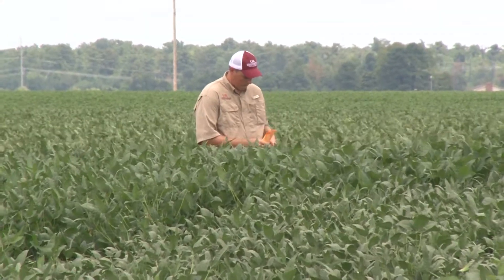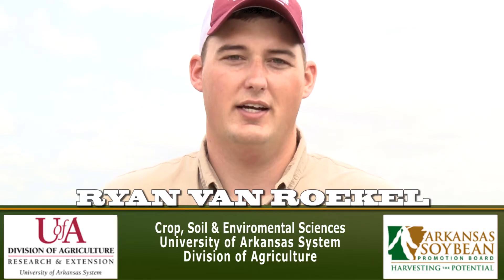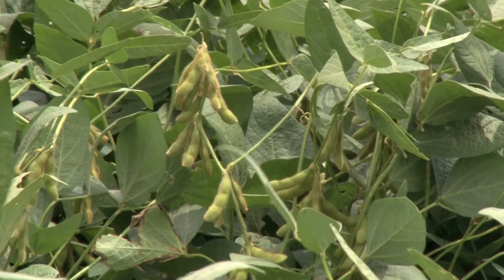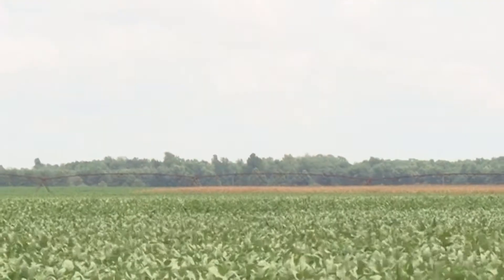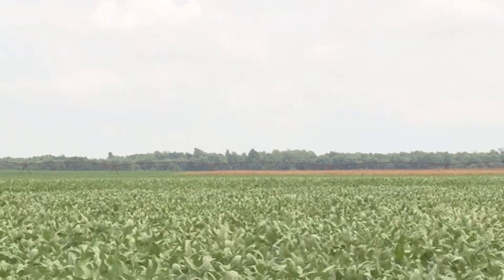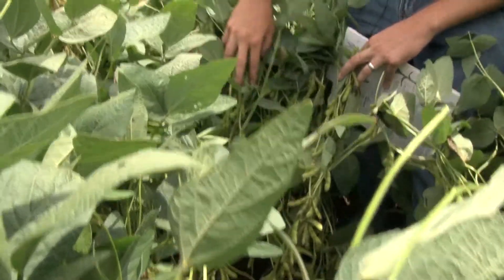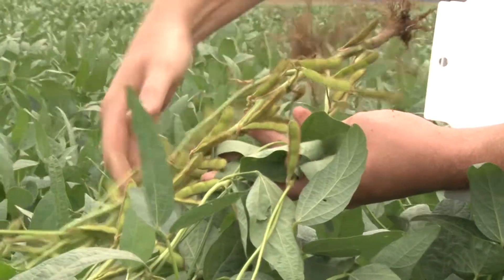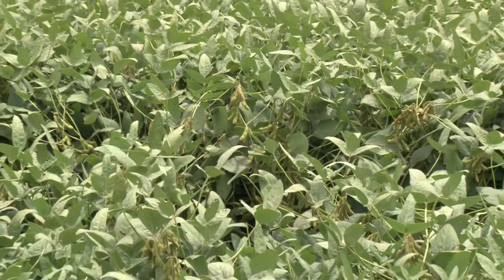Maximizing Yield Research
YOUR ARKANSAS SOYBEAN PODCAST is a production of the University of Arkansas System Division of Agriculture and is funded in part by the Arkansas Soybean Promotion Board.

For more information on soybean production in Arkansas find us